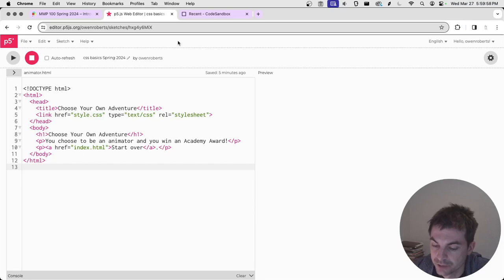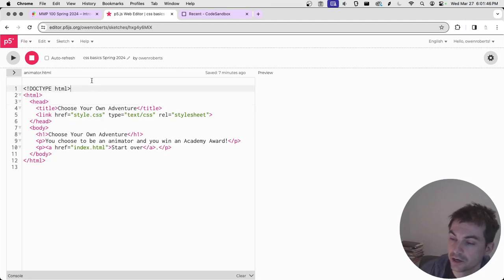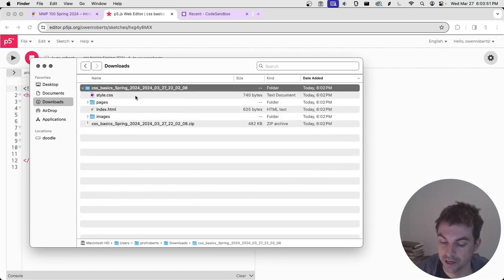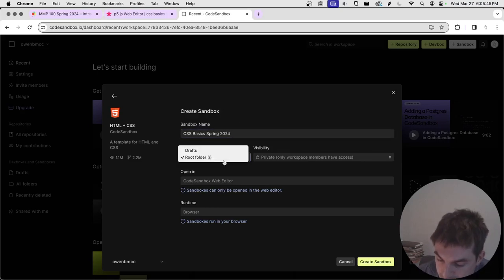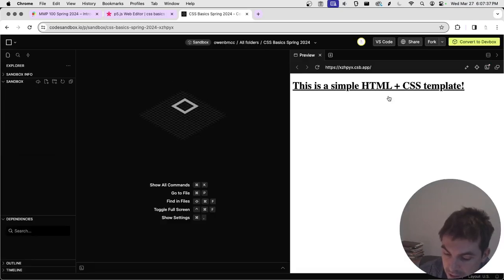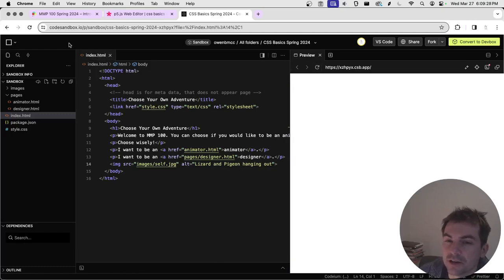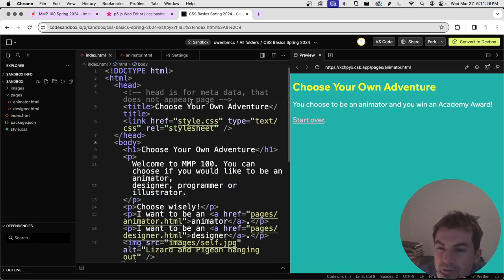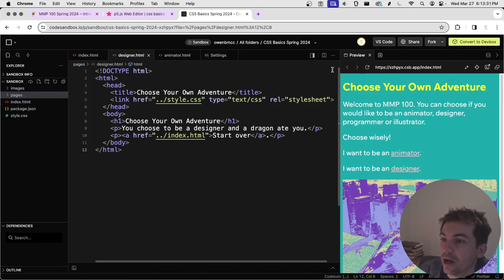Switching to Code Sandbox ~ MMP 100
This video covers copying the project from the p5 editor over to Code Sandbox.